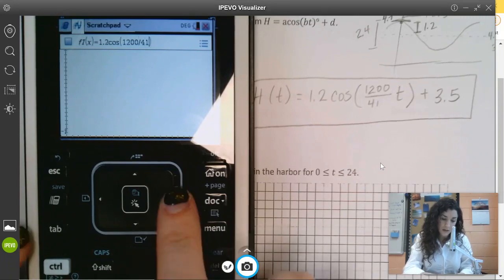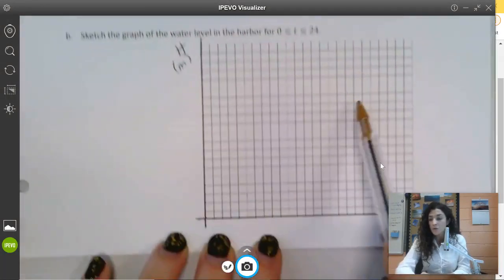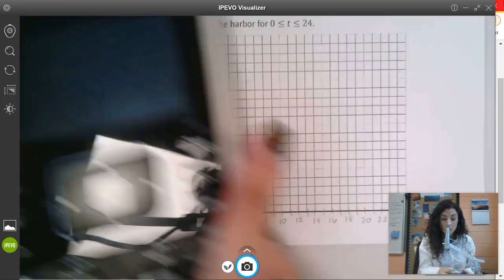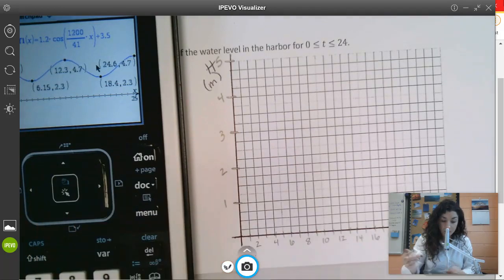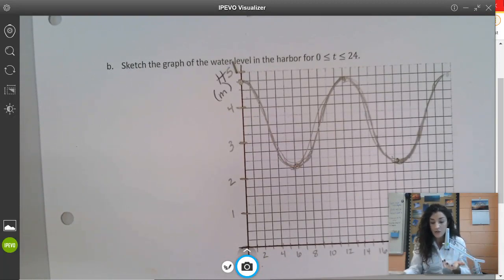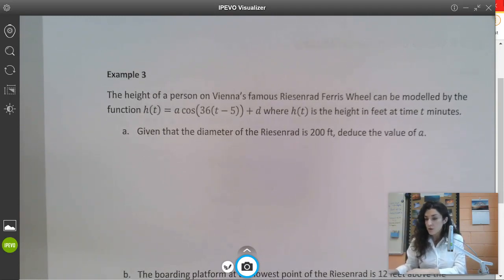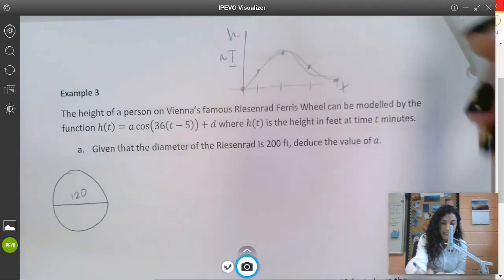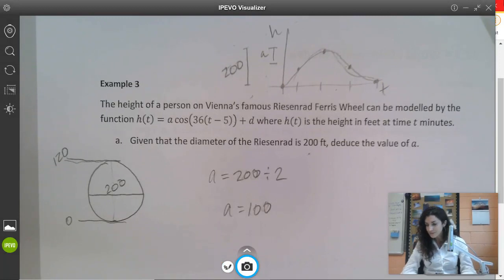13.3 part 2